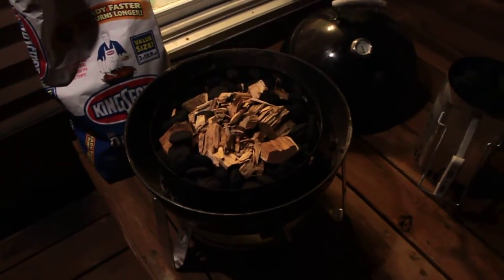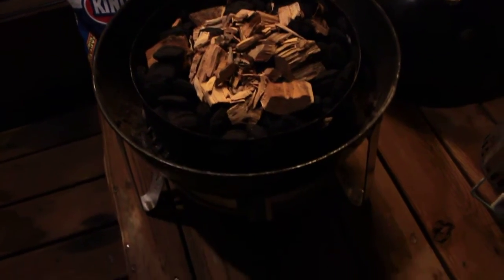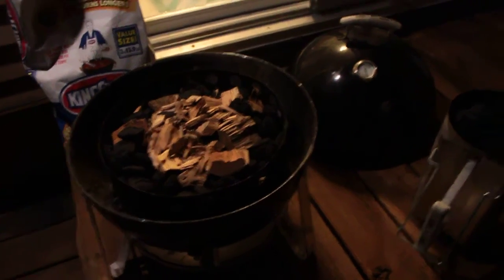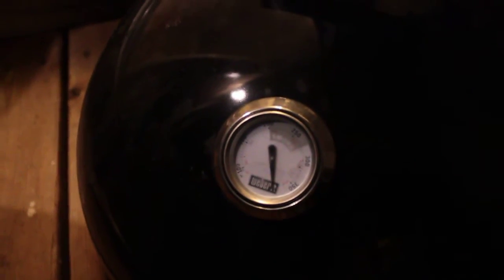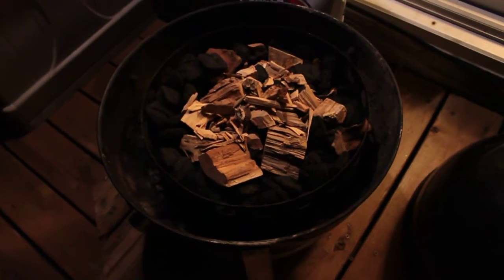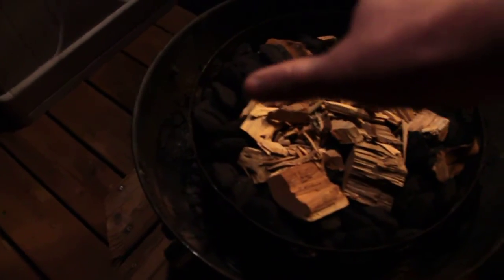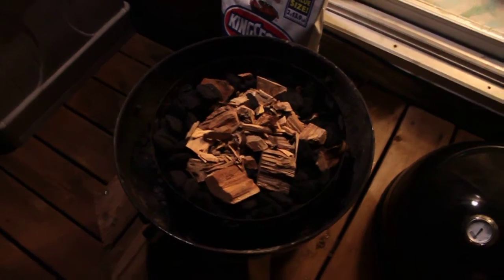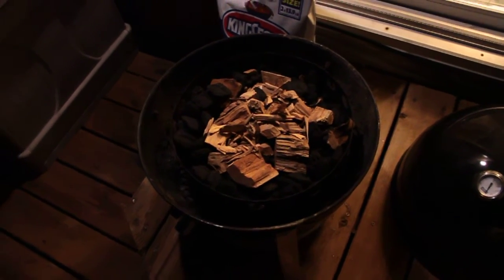Smoking Pork Shoulders Part 2